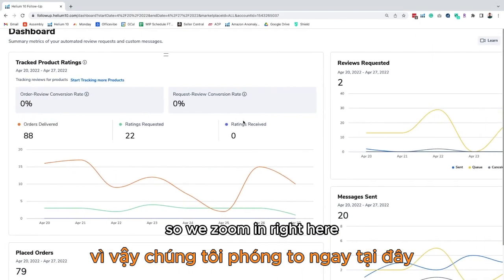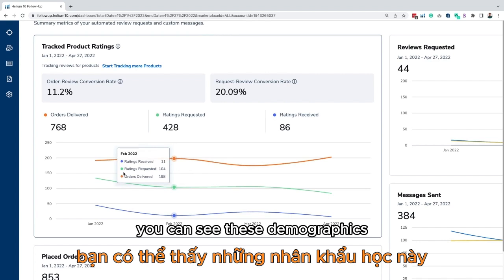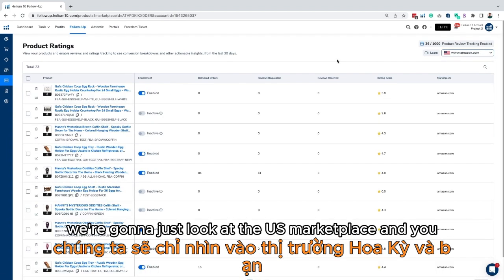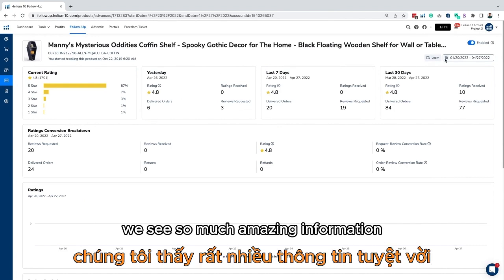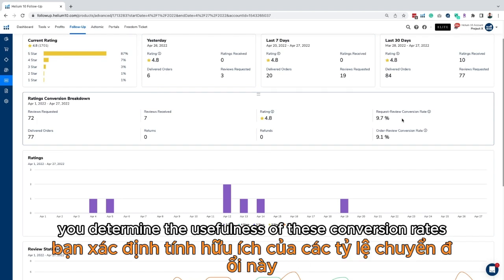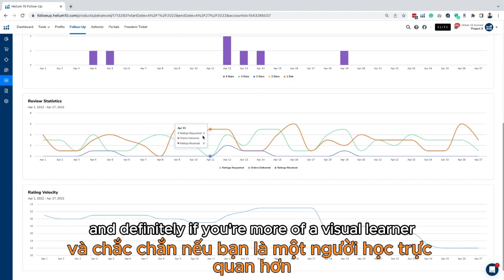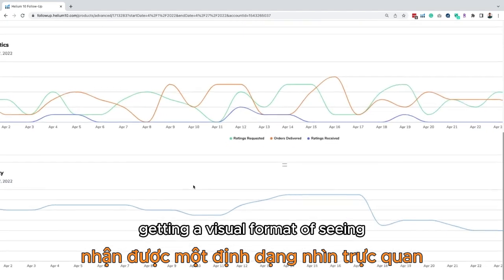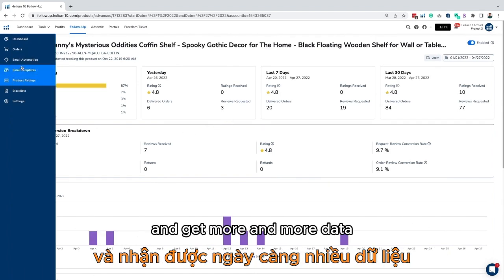HƯỚNG DẪN SỬ DỤNG TÍNH NĂNG CHUYỂN ĐỔI XẾP HẠNG SẢN PHẨM TRONG PHẦN THEO DÕI | FOLLOW-UP- SKY BROS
Làm thế nào để biết có bao nhiêu đánh giá được tạo ra từ yêu cầu tự động?
Làm thế nào để so sánh hiệu quả giữa yêu cầu đánh giá tự động và thủ công?
Câu trả lời nằm ở tính năng Chuyển đổi Xếp hạng Sản phẩm mới toanh của Helium10!
Trong video này, chúng tôi sẽ hướng dẫn bạn cách sử dụng tính năng mạnh mẽ này để:
1/ Theo dõi hiệu quả của các chiến dịch đánh giá sản phẩm
2/ So sánh tỷ lệ chuyển đổi giữa yêu cầu đánh giá tự động và thủ công
3/ Xác định chiến lược nào mang lại kết quả tốt nhất
4/ Tối ưu hóa hiệu quả chiến dịch và tăng tỷ lệ xếp hạng 5 sao
Video nằm trong chuỗi series Helium10 Training - Hướng dẫn cách sử dụng siêu công cụ Helium10 được dịch bằng tiếng Việt qua chia sẻ từ các chuyên gia.
✍️ Sky Bros là ĐƠN VỊ PH N PHỐI ĐỘC QUYỀN TOOL HELIUM10 tại thị trường Việt Nam. Đặc biệt, chúng tôi luôn có code giảm giá lên đến 70% duy nhất chỉ có tại SKY BROS.
👉Link đăng ký để nhận code giảm giá tại đây:
1. Đăng ký Brand với USPTO.
2. Đăng ký LLC
3. Bảo hiểm Amazon Insurance dành cho tài khoản sellers.
4. Warehouse 3PL bao gồm lưu kho và giao lastmiles cho khách hàng cuối.
5.  Dịch vụ Amazon FBA Door to Door logistic By Air & By sea Từ Việt Nam & Trung Quốc đến kho Amazon FBA warehouse của mỹ với giá cả cạnh tranh và dịch vụ hàng đầu.

1. Helium10 có code giảm giá lên đến 70% duy nhất tại SKY BROS.
2. Jungle Scout luôn có code giảm giá lên đến 60% duy nhất tại SKY BROS.
3. Phần mềm yêu cầu Amazon refund các khoản tiền đã tính toán sai & làm thất thoát cho sellers giúp cho sellers lấy lại những khoản tiền mà Amazon đã đánh cắp/làm mất của mình. Đặc biệt, phần mềm sẽ audit miễn phí cho sellers.
4. FBA EXCEL : phần mềm tối ưu quảng cáo & Tổng hợp hơn 4000 influencer tại Mỹ.